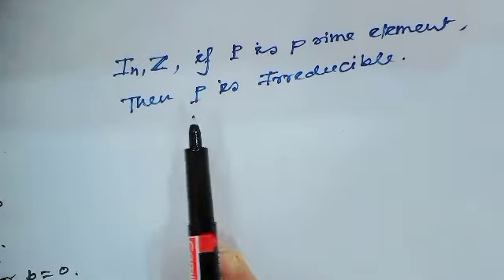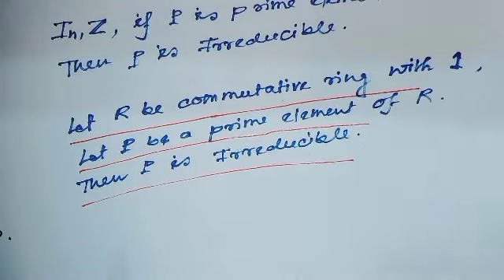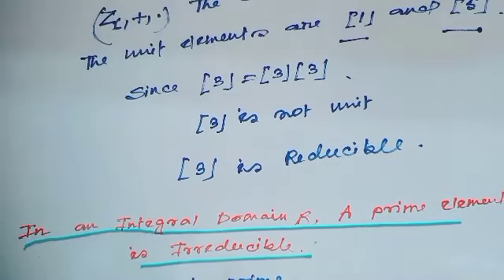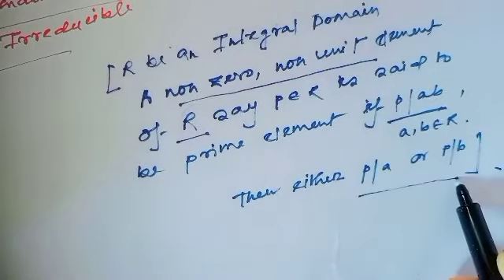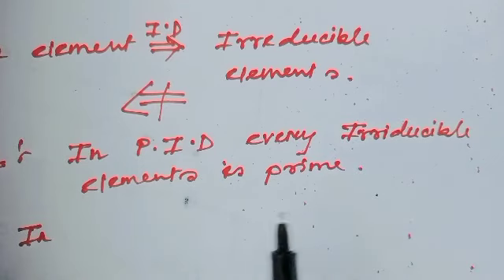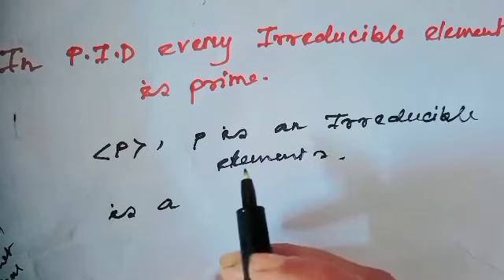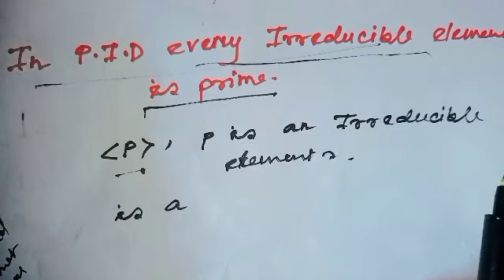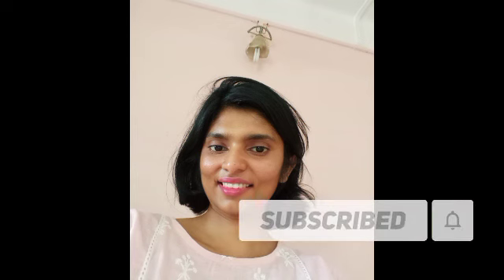Relation between Prime elements and Irreducible Elements of a Ring